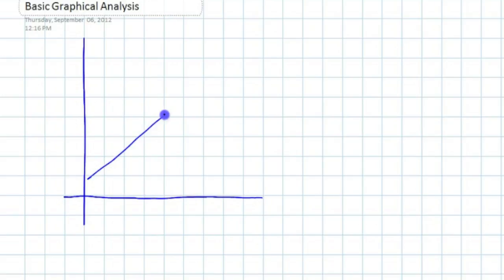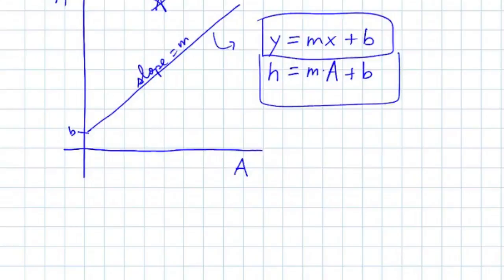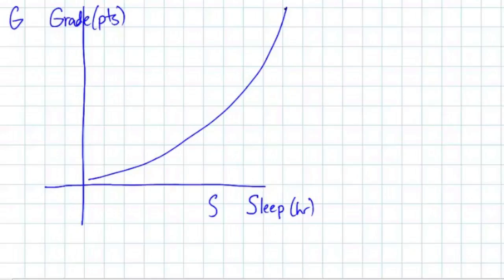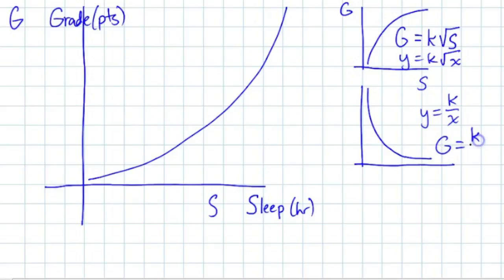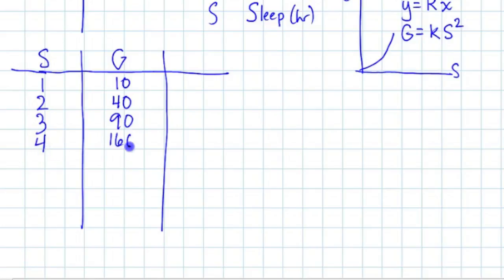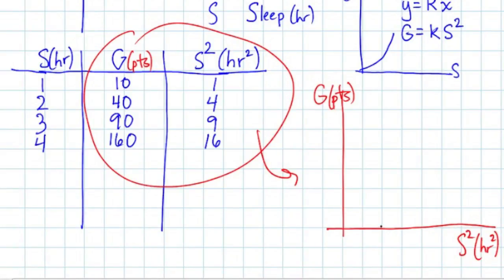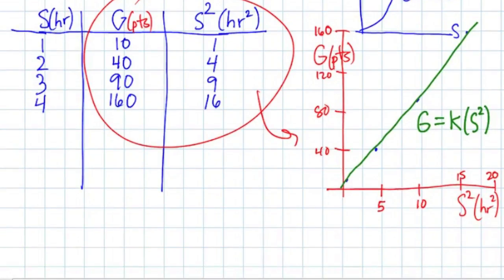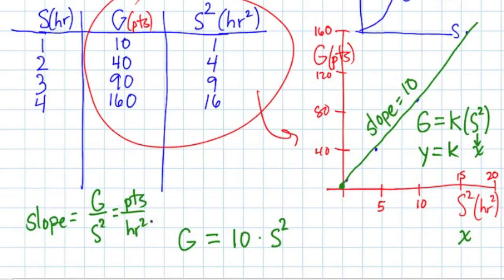Physics Basics Basic Graphical Analysis DJD (vid 5)